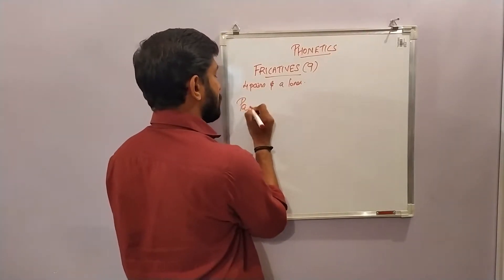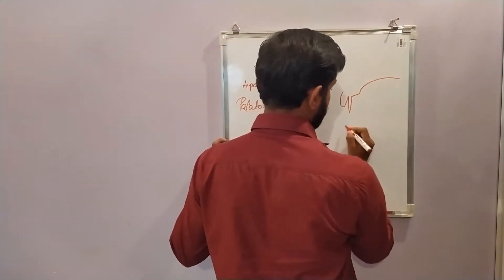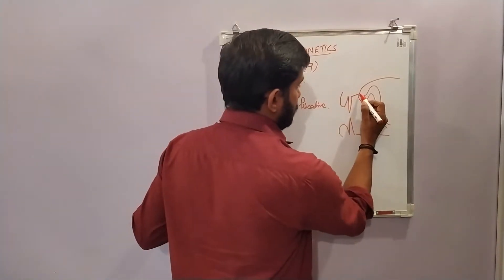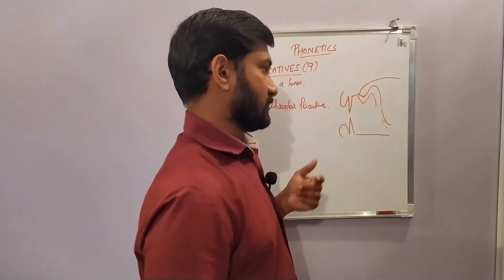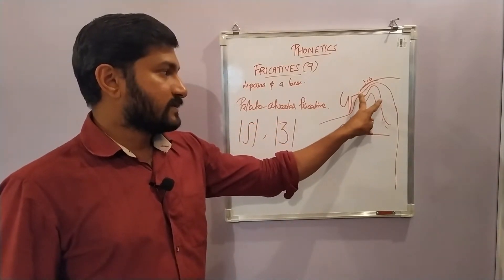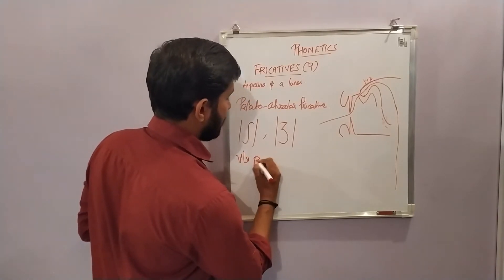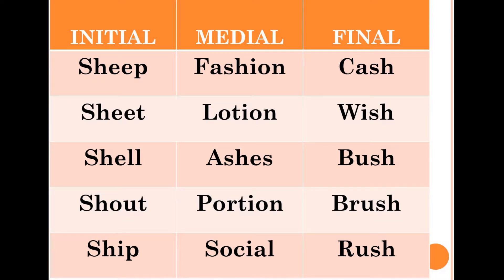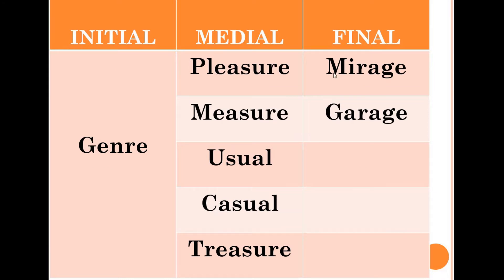Palato Alveolar Fricative Sounds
description of English palato-alveolar fricatives: the organs involved and the manner of articulation